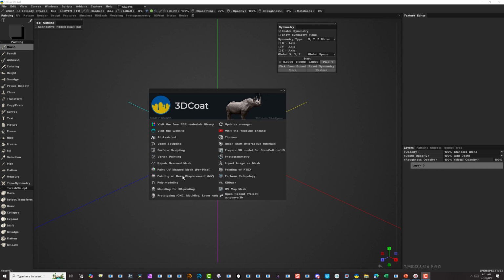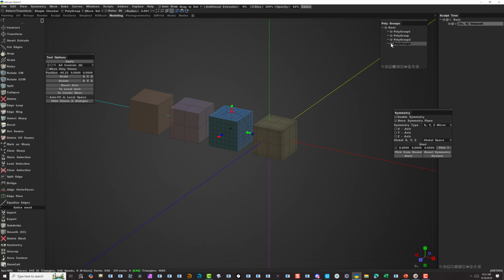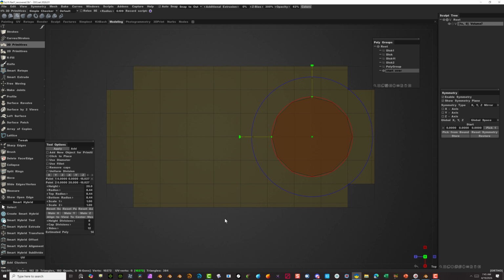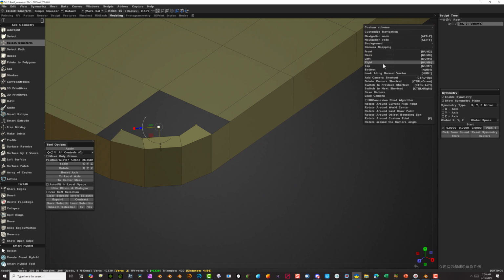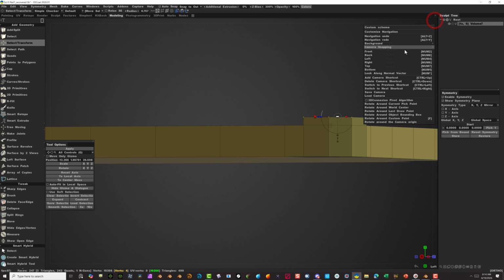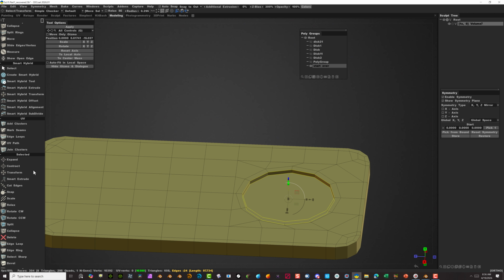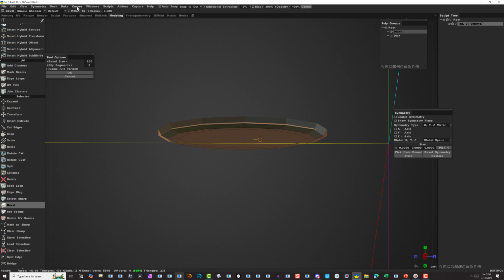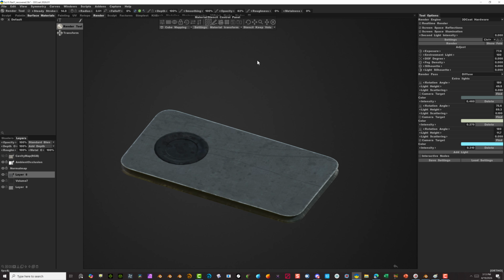3DCoat Back to Basics for Beginners Create a Sci Fi Model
This is a full tutorial for beginners on how to model this very fun Sci Fi Part using 3DCoat.   This is a full tutorial on modeling by first learning a bit on creating sub d models using Sub-D and smooth to create forms.  Then I show how to create a rectangular shape with a disk shape and how to combine them together to create a full quad based object.  This is a great way to also create game assets with the same technique.

Other Links to support learning:
Gumroad Learning: